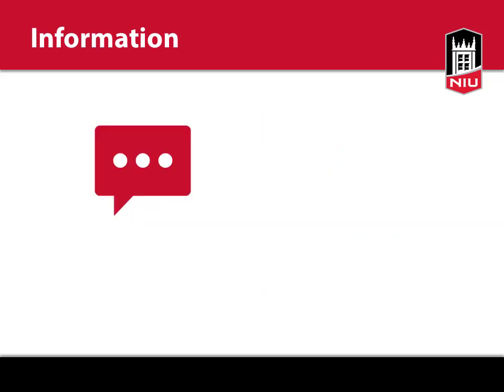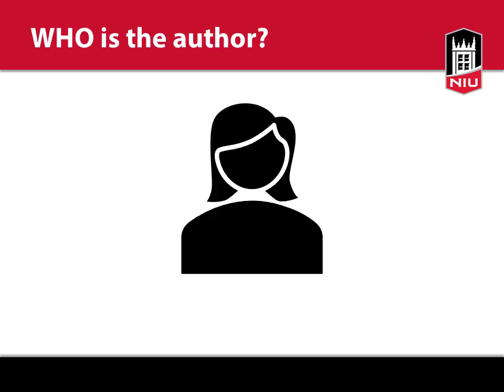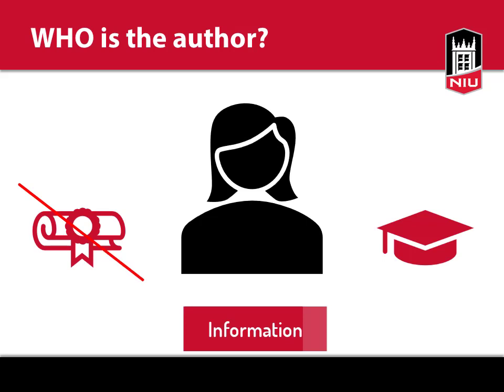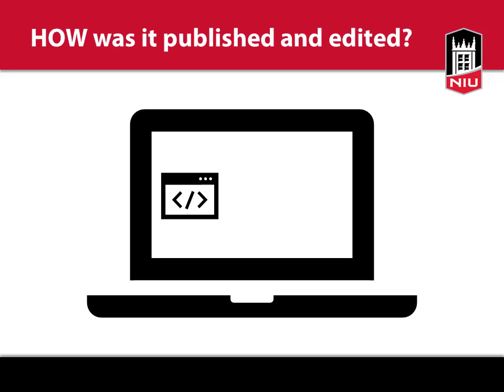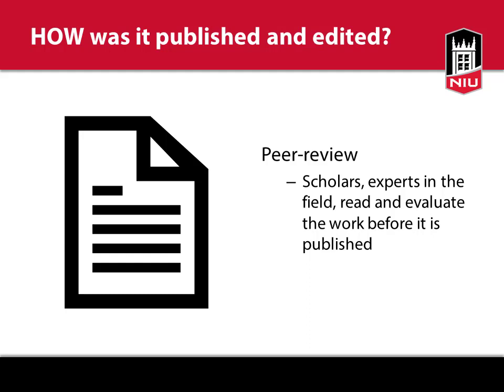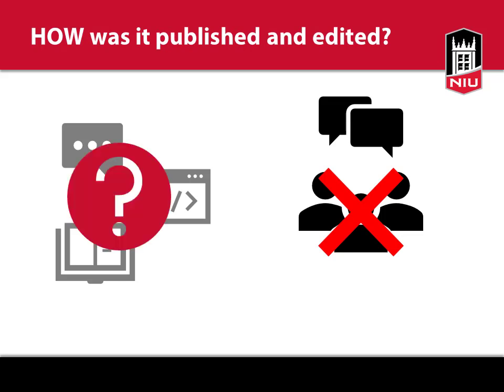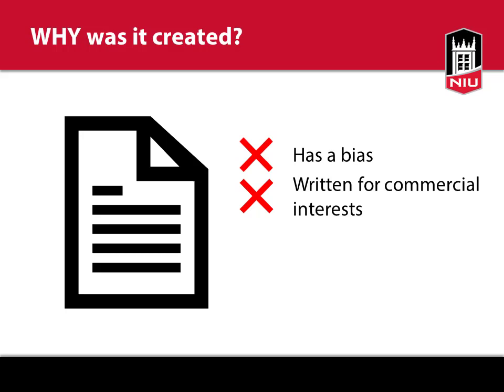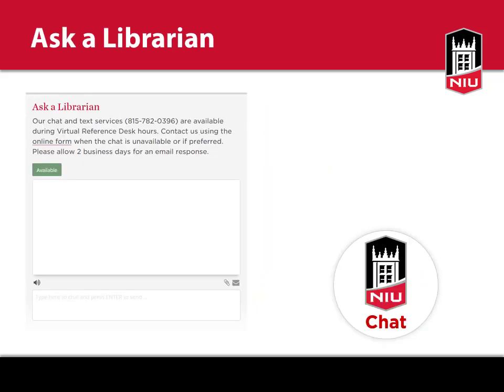Evaluating Resources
In this tutorial, you’ll learn how to evaluate resources, regardless of their format, so that you can make more informed decisions on what information is reliable for academic work, professional work, and even your personal life.